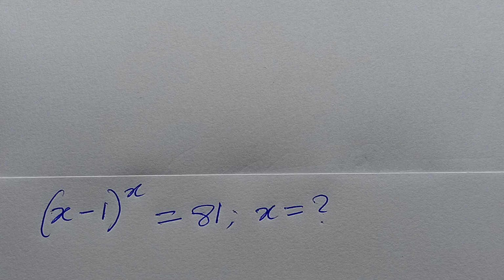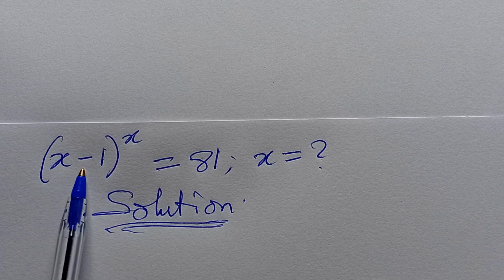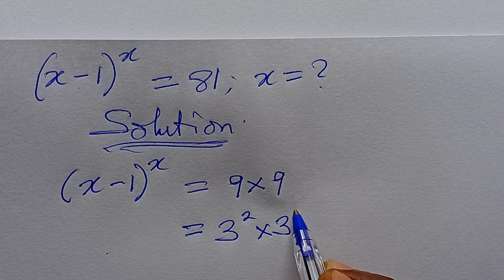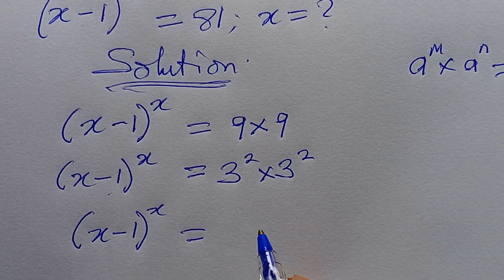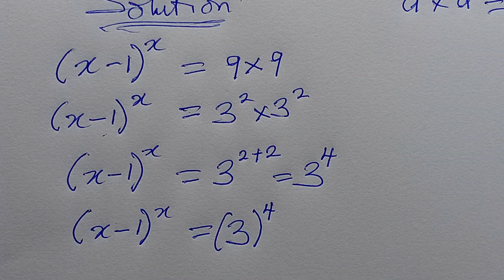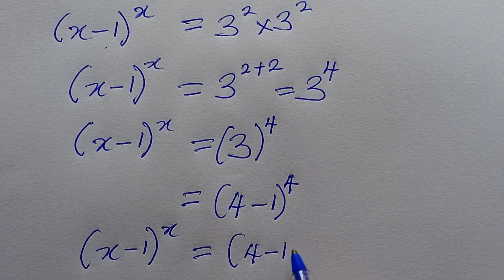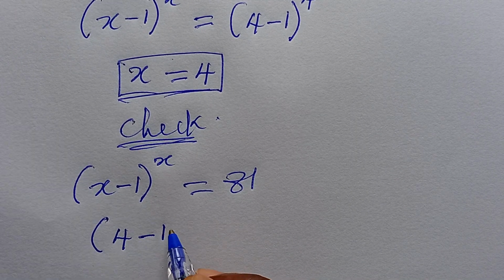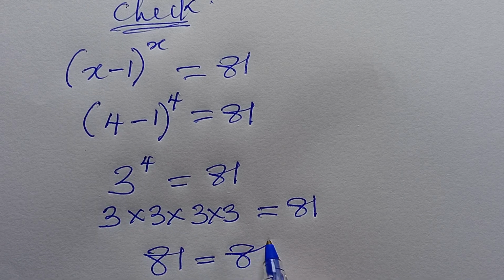USA Olympiad Exponential | Math Olympiad | Can You Solve This?